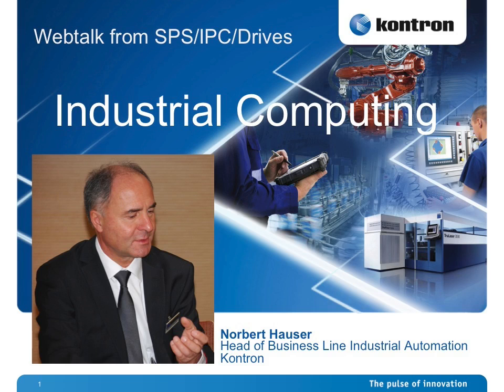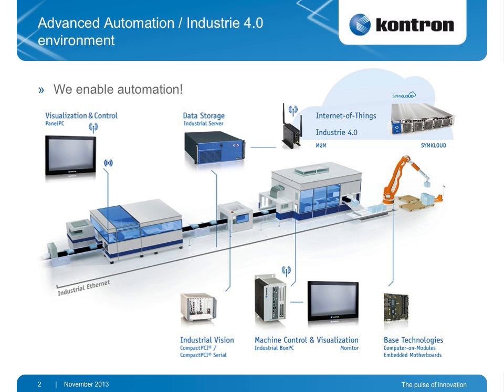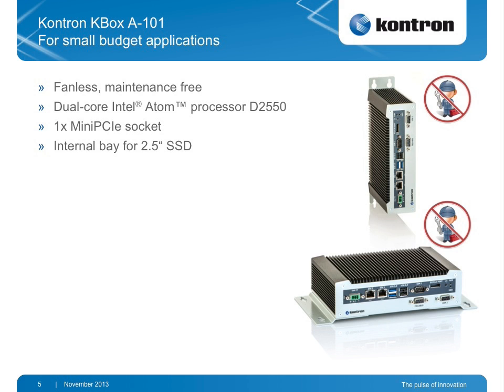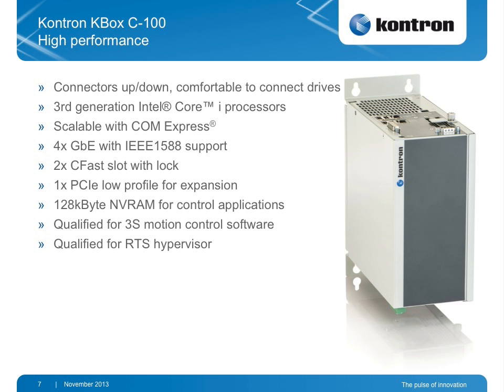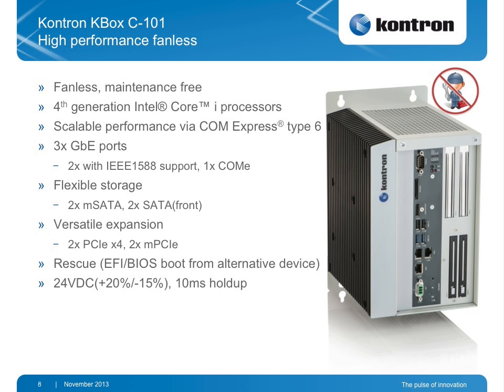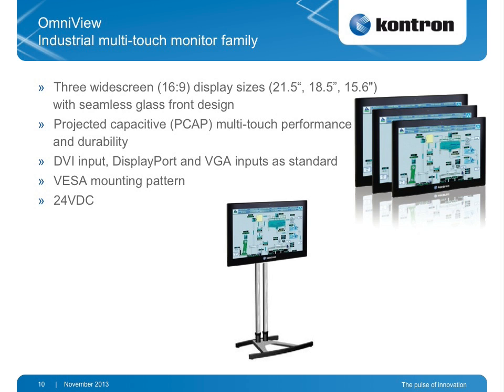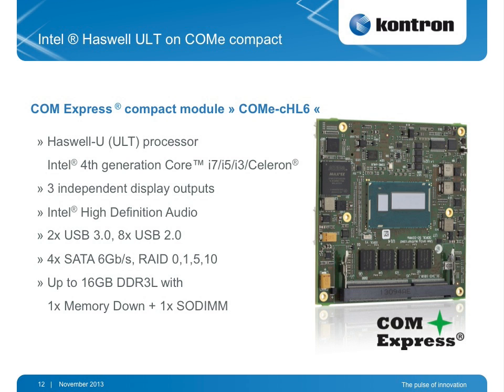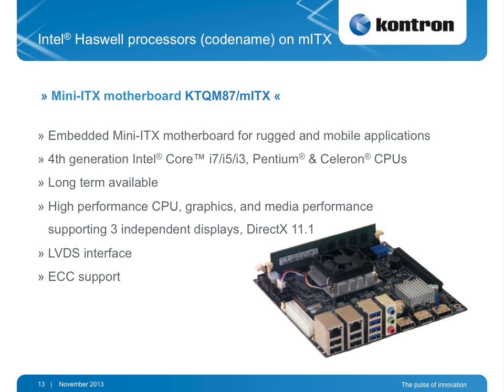Industrial Computing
Norbert Hauser, Head of Kontron's business line 'Industrial Automation' presents the company's latest industrial automation platforms. Experience firsthand the benefits of the new control cabinet IPC family which offer a unique look & feel and outstanding scalability from entry to high-end level. Kontron's extensive HMI range, which is extended by new monitors for multi-screen installations, is also covered. Four new boards equipped with the latest Intel® Bay Trail and Haswell processor technologies round off the presentation.